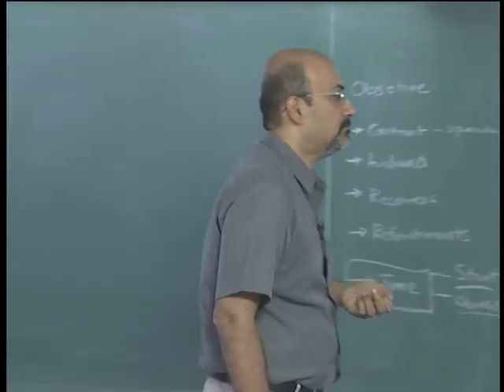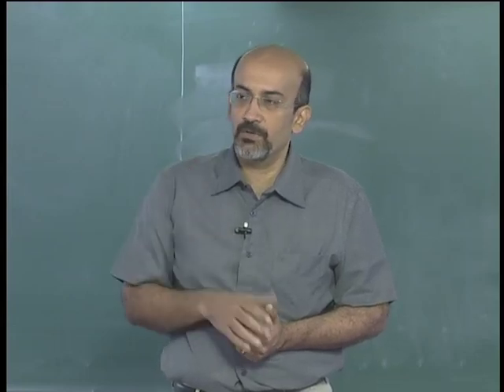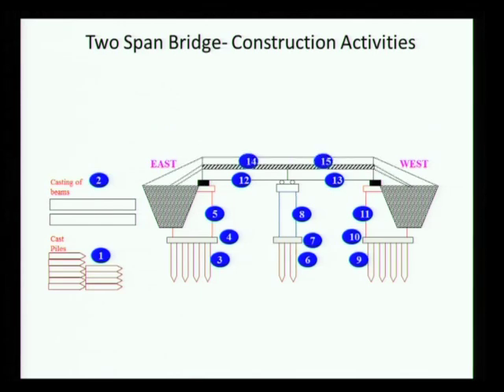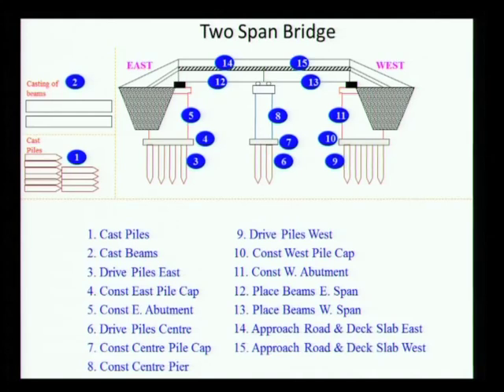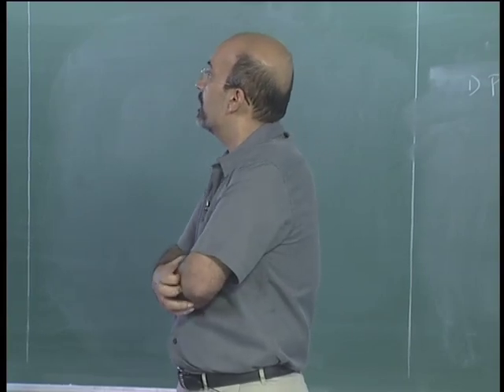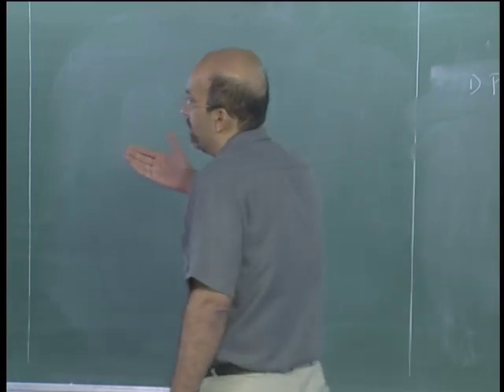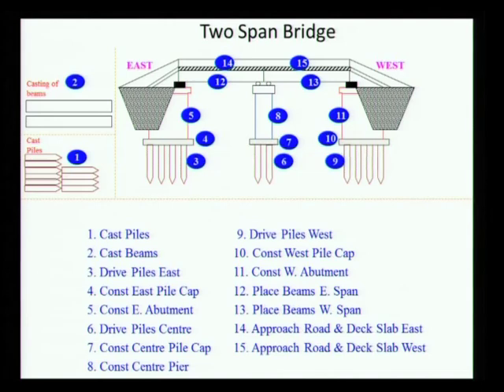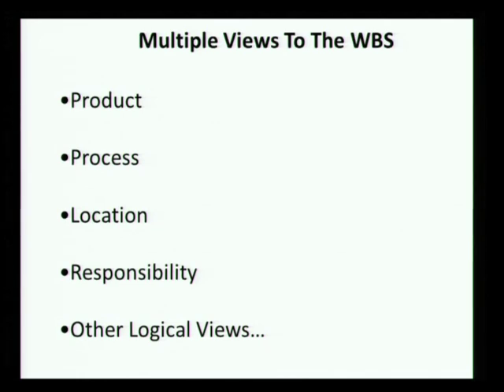#8 Basics of Work Breakdown Structure (WBS) | Project Planning & Control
This lecture provides a detailed explanation of Work Breakdown Structures (WBS), emphasizing their role in project planning and organization. It guides viewers through the process of developing a WBS, from identifying major deliverables to breaking down work into manageable activities. The lecture uses examples, such as a bridge construction project, to illustrate how to create a WBS.